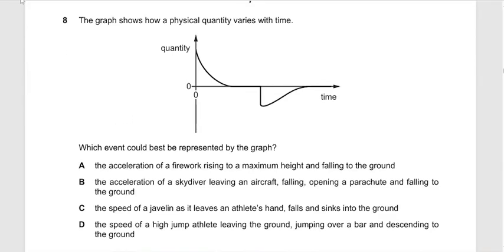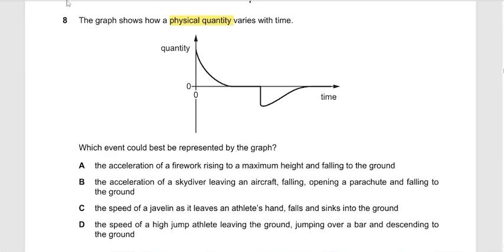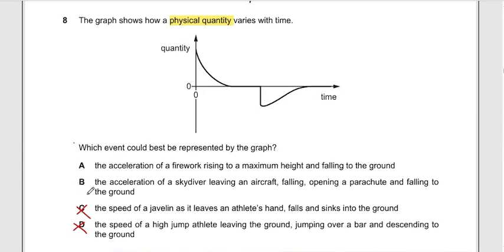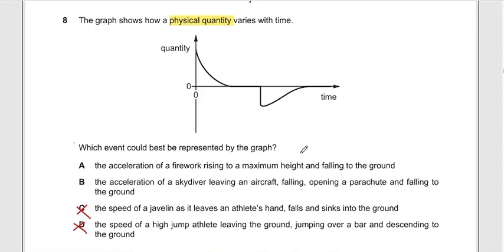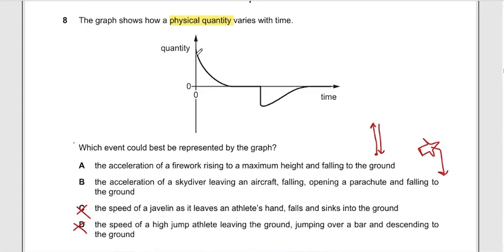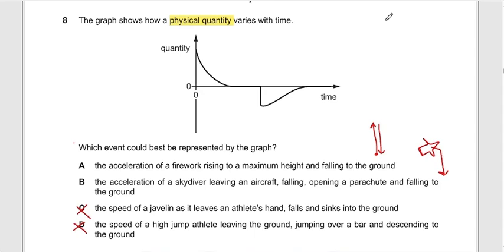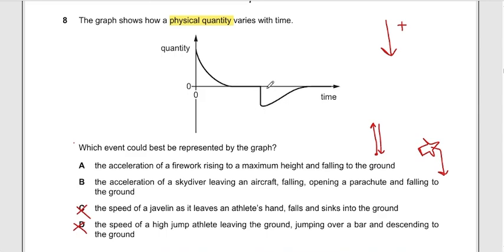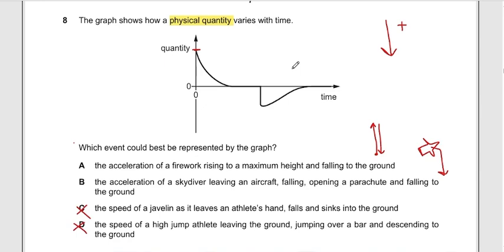A-Levels Physics (9702) | Summer 2019 | Paper 1 Variant 2 | Q.8 with detailed explanation